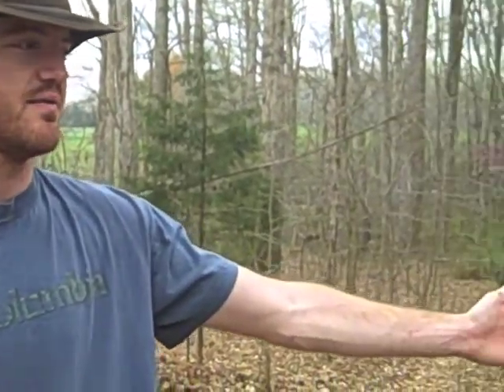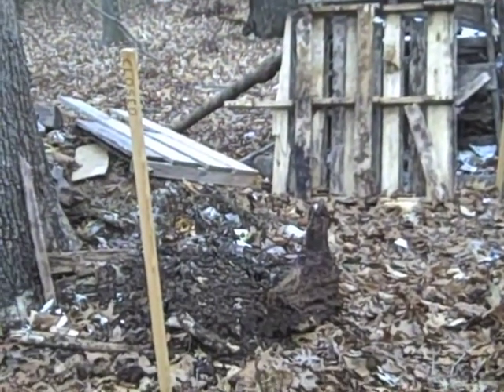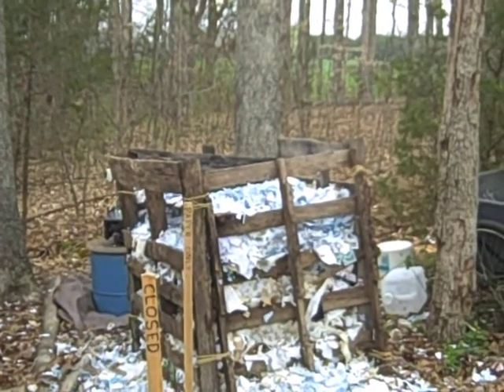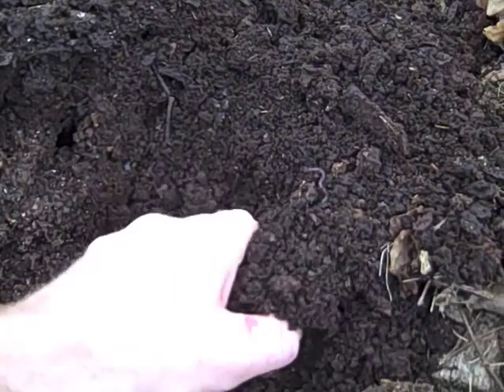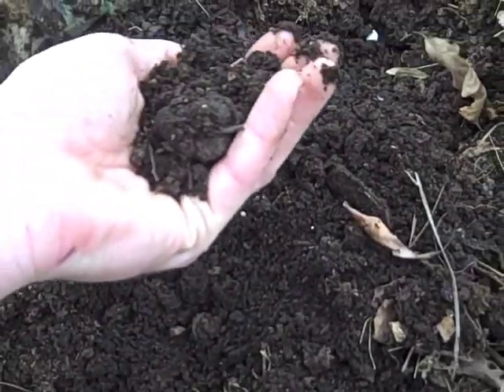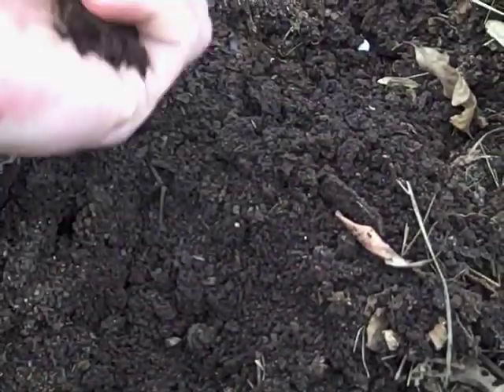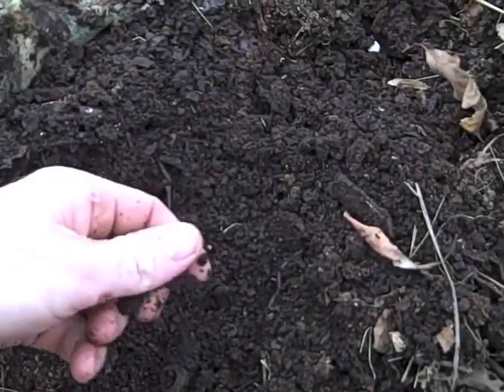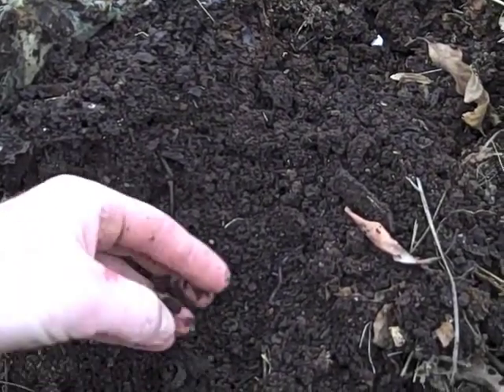Sustainable Waste Management - "Humanure"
Put your poop (and paper) to good use! It takes about one year for humanure to biodegrade into pathogen-free fertilizer.